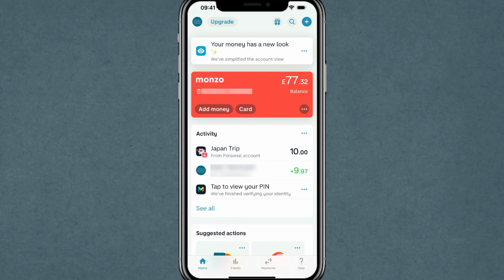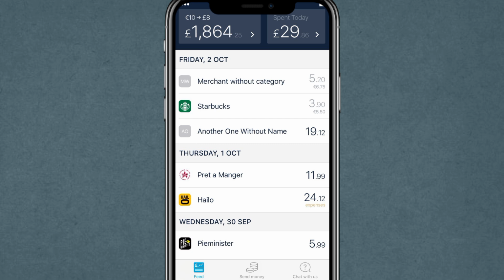HOW TO CHECK EXCHANGE RATE IN MONZO 2026 (VERY EASY!!!)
HOW TO CHECK EXCHANGE RATE MONZO 2026 (VERY EASY!!!)

In this video, we will guide you through the process of checking exchange rates using the Monzo app. Understanding foreign exchange rates is essential for travelers, online shoppers, and anyone conducting international transactions. We’ll demonstrate how Monzo makes this process straightforward and efficient.

By the end of this tutorial, you will have the confidence to navigate Monzo's interface and quickly find exchange rates that meet your needs. Don't miss out on mastering this essential feature—watch till the end and enhance your financial skills today!